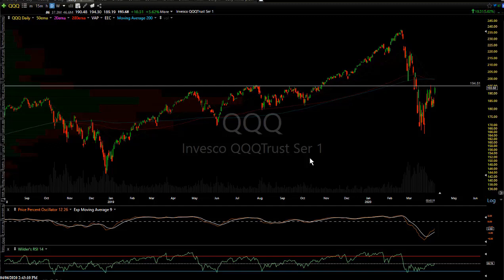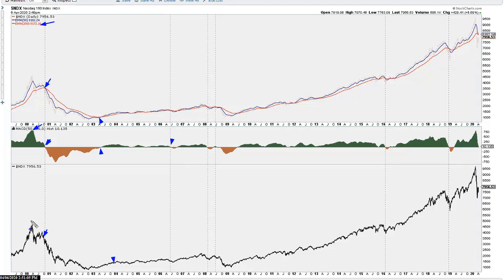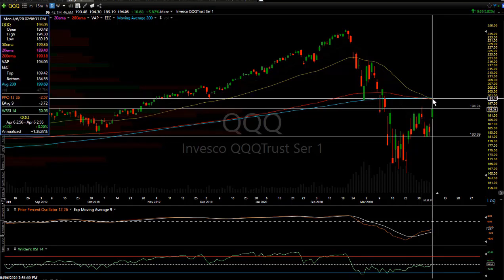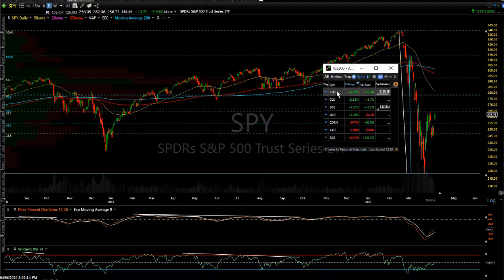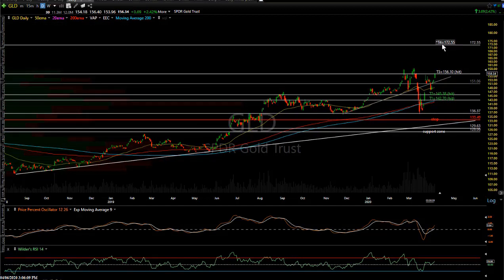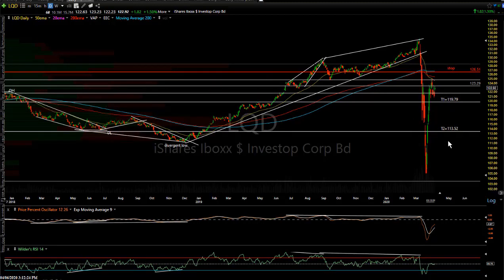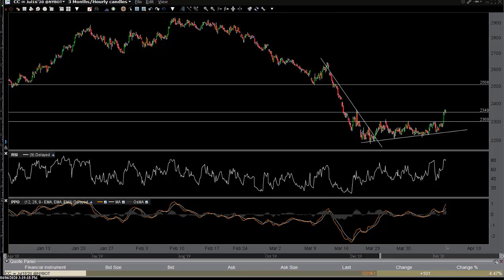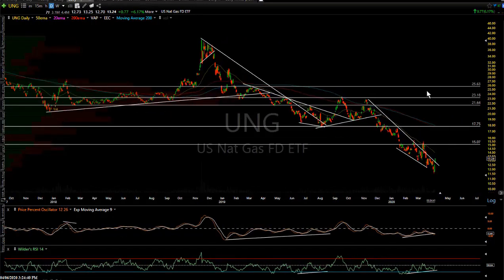Trade Ideas & Market Analysis 4-6-20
This video begins with analysis of the US equity markets followed by updates on the current official & unofficial trade ideas on RSOTC.